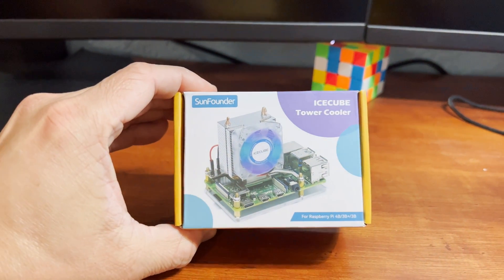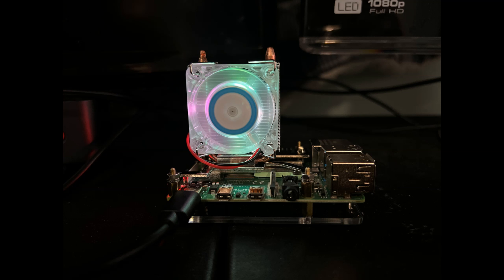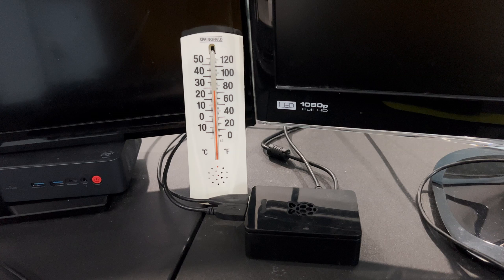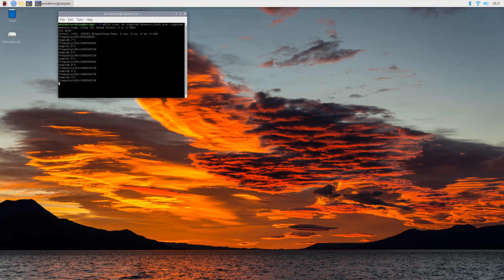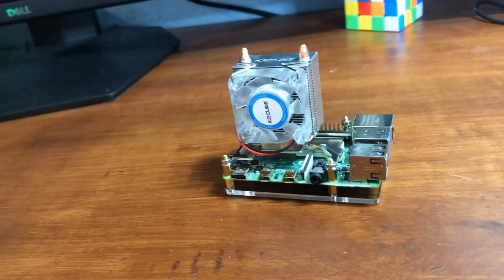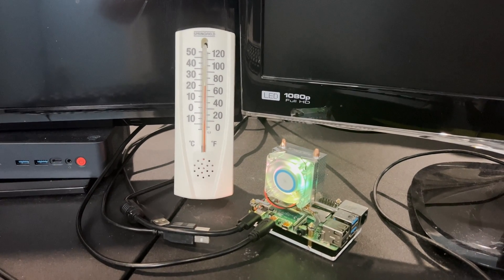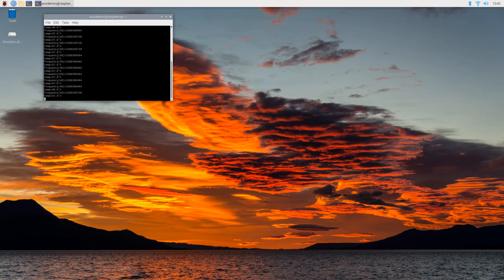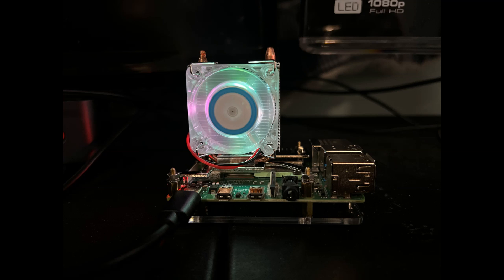Raspberry Pi 4 Ultimate Cooler!! The Icecube works on the Pi 4 , Pi 3 & 3B+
To maximize performance on your Raspberry Pi 4, you should have some sort of cooling mechanism or ventilation to prevent overheating. Specially if you plan to overclock the Raspberry pi.